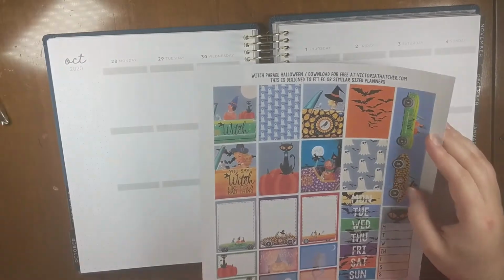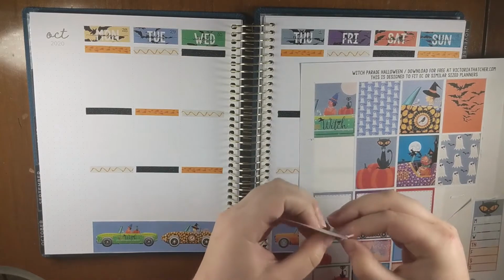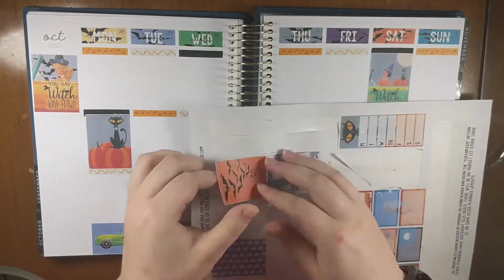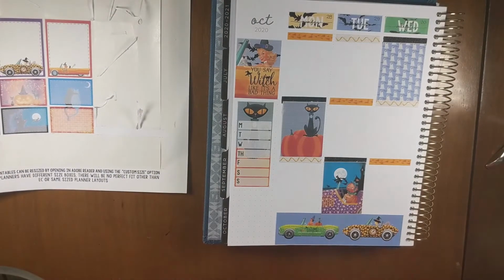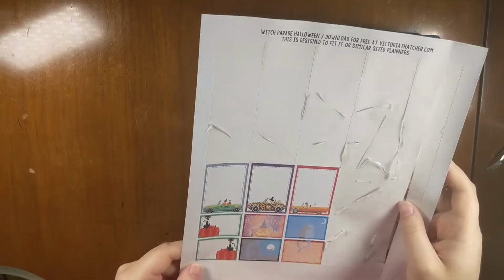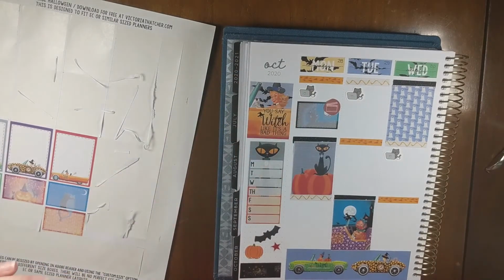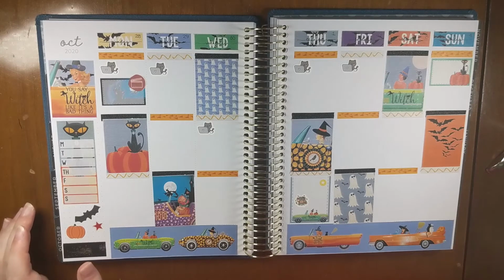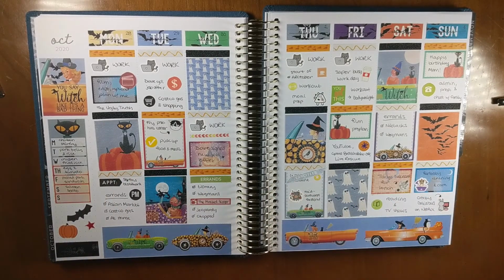Plan With Me September 27 - October 4 ft. Victoria Thatcher Witch Parade | Recollections Planner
October is full of birthdays in my life, so I almost never get to use any Halloween kits. This year, I decided to just make all of October Halloween themed in my planner! I thought I'd start out with this fun Witch Parade kit from Victoria Thatcher. Honestly, the week as a whole was super up and down, but it looks really cute!

Kit Link: I can't find a direct link to this kit, but here's her website! You can find this kit in one of the Google Drives she shares.